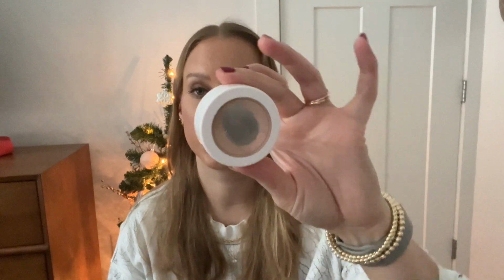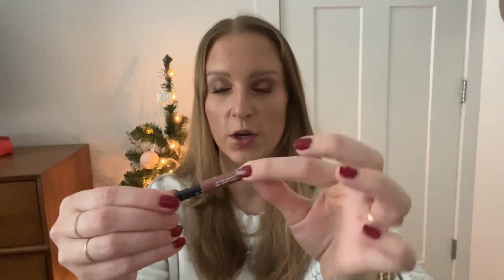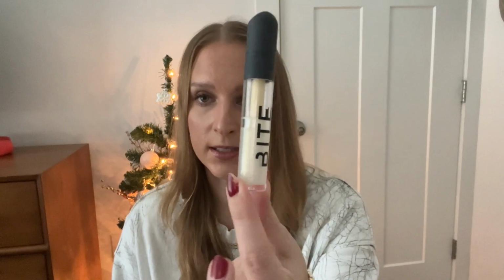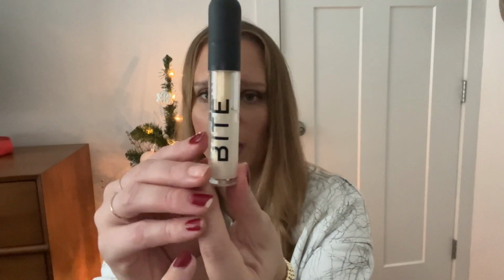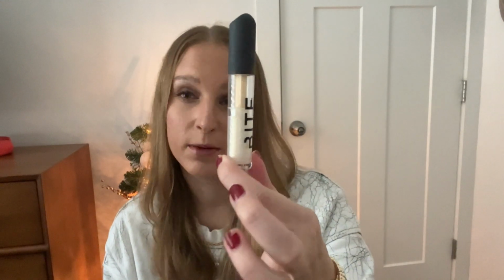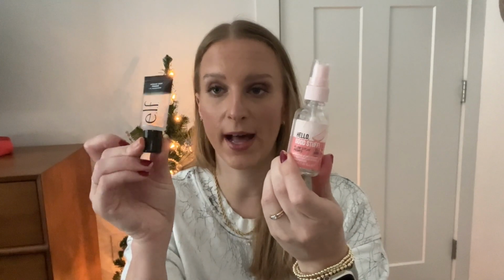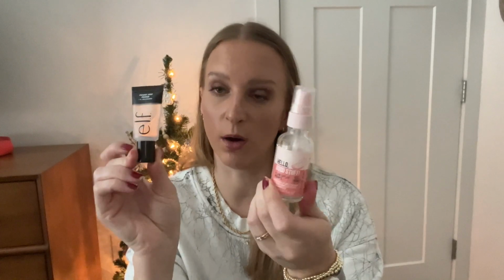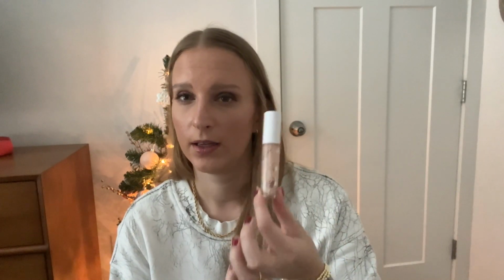2024 Project Pan Finale!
Thank you for following me on this journey in 2024! Here's to 2025!